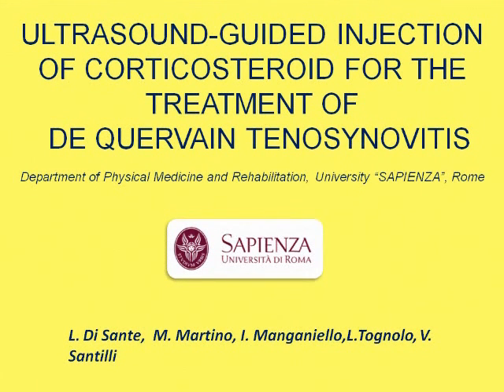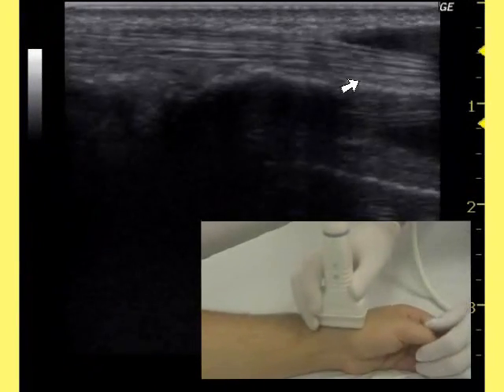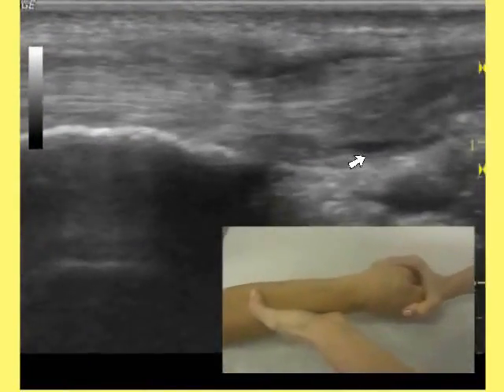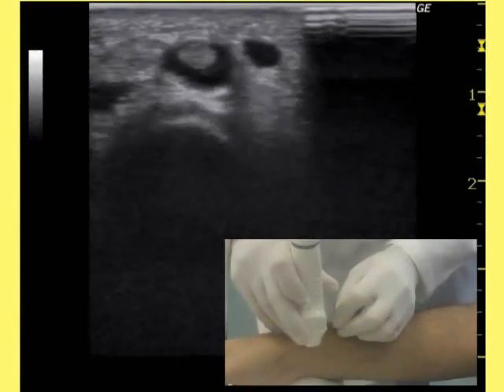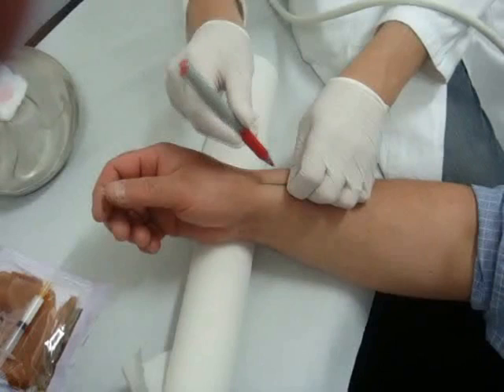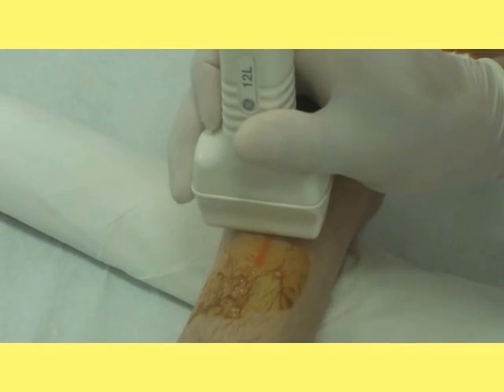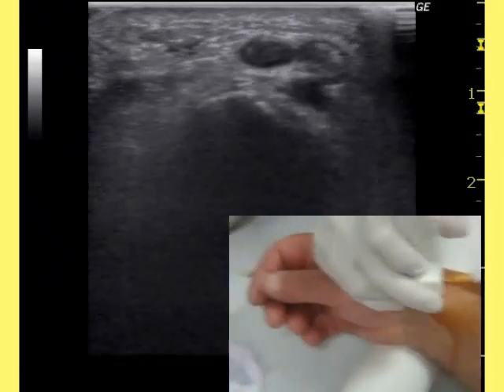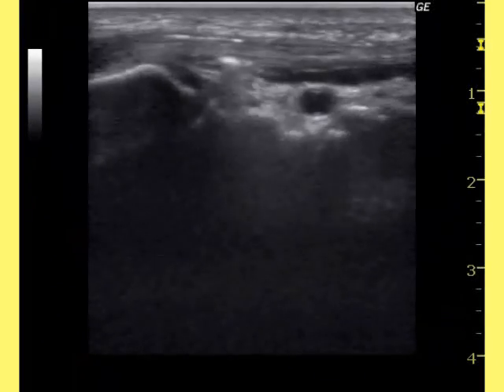Ultrasound-Guided Corticosteroid Injection for the Treatment of de Quervain's Tenosynovitis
De Quervain's tenosynovitis (dQT) is a condition that causes wrist pain and can lead to dysfunction of the affected hand. We describe the technique and usefulness of ultrasound-guided (GE Healthcare, Logiq P5 pro, Japan) intrasynovial injection of triamcinolone and bupivacaine in the treatment of dQT.

By: Luca Di Sante, PhD, MD, Milvia Martino, Iole Manganiello, MD,  Lucrezia Tognolo, MD, Valter Santilli, MD